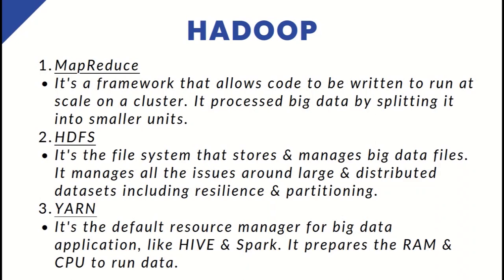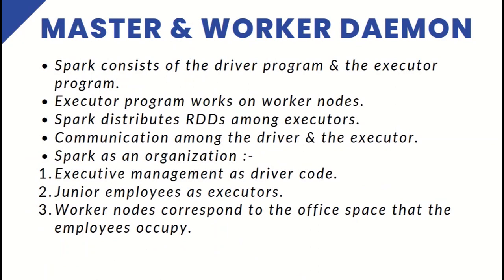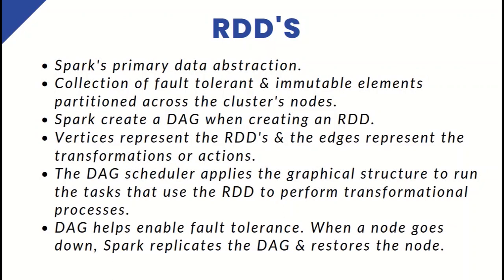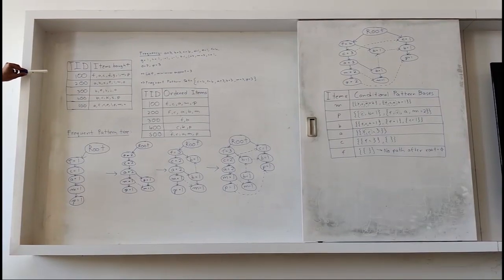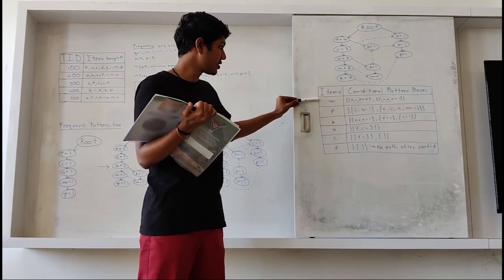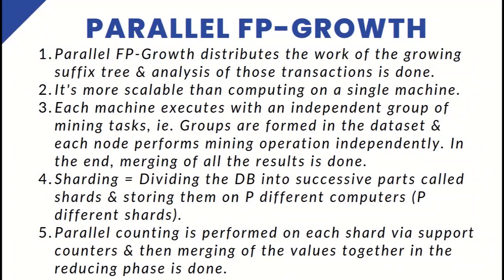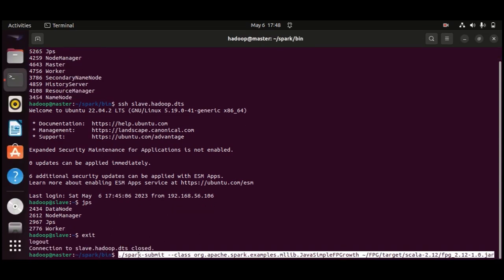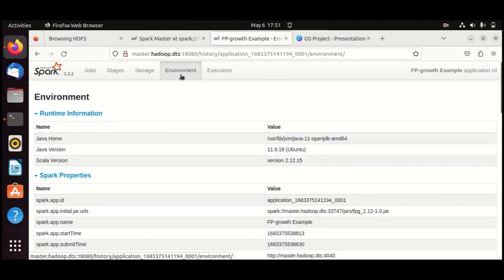Spark Algorithm Frequent Pattern Growth Algorithm Demo